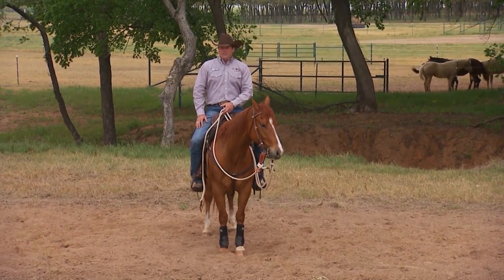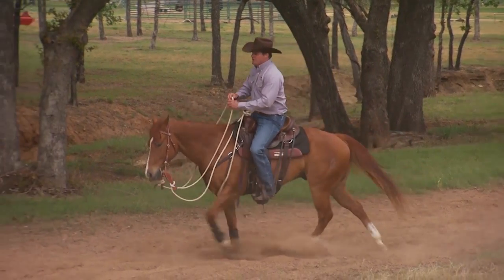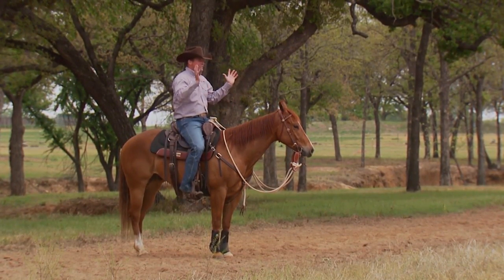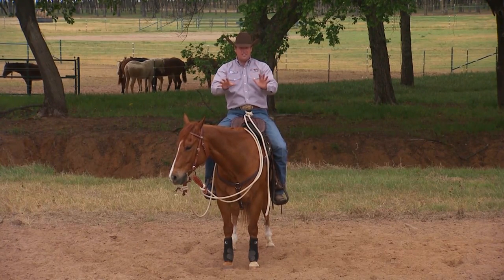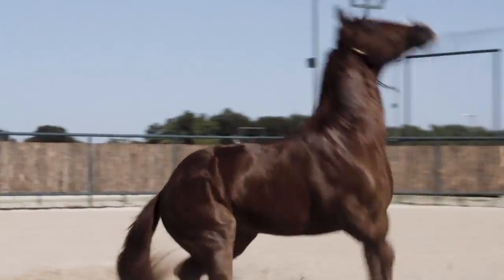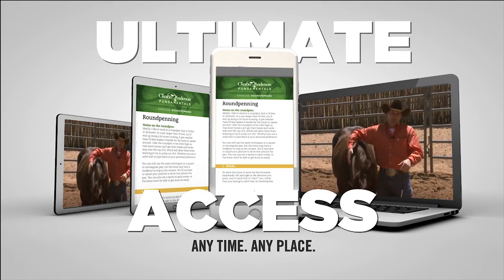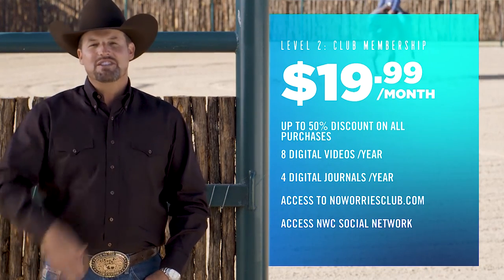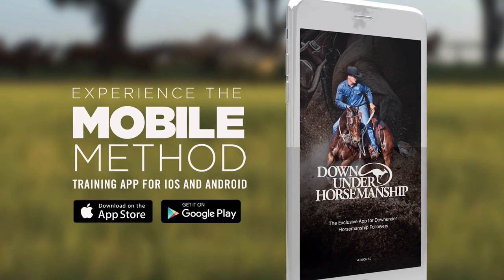Clinton Anderson: How to Get Your Horse to Go Forward - Downunder Horsemanship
Some horses get in the habit of stopping in the middle of the trail and refusing to go forward. They will either stick their feet in the ground and stand still or actually run backwards. In this video, horse trainer Clinton Anderson explains that there are generally two reasons horses suddenly stop and run backwards and how to handle the situation.

Master your horsemanship skills by joining the No Worries Club where Clinton provides thousands of hours of step-by-step videos on how to train your horse.